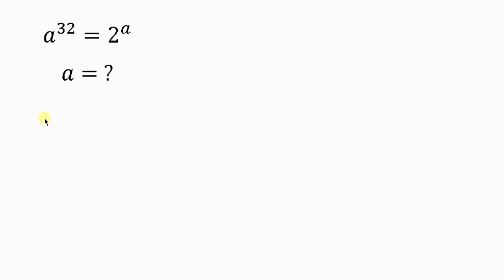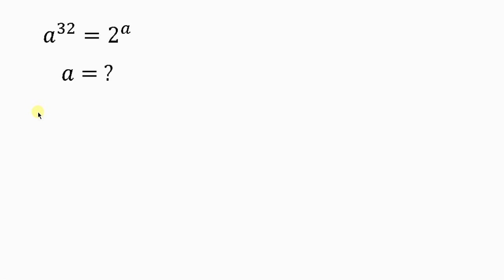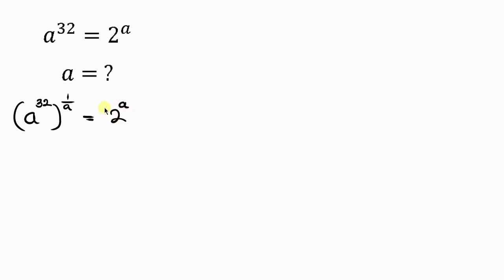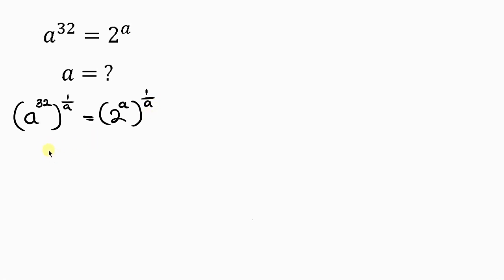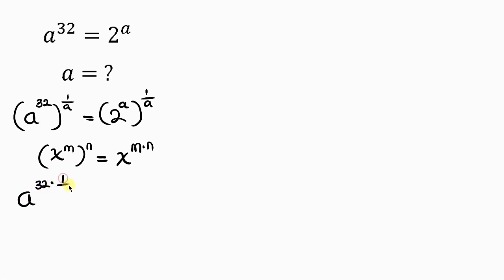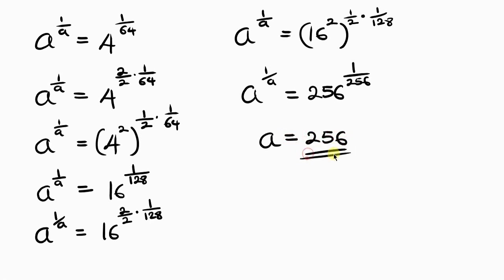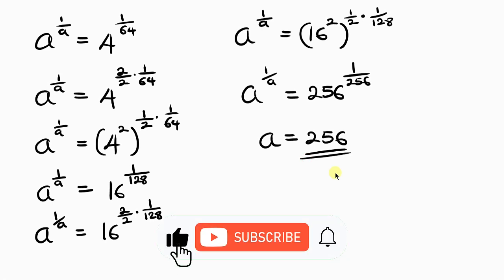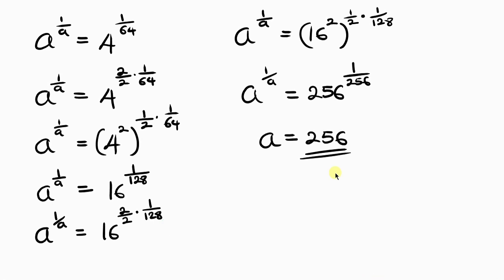A Very Nice Math Olympiad Problem | Can You Solve This? | Algebra Equation